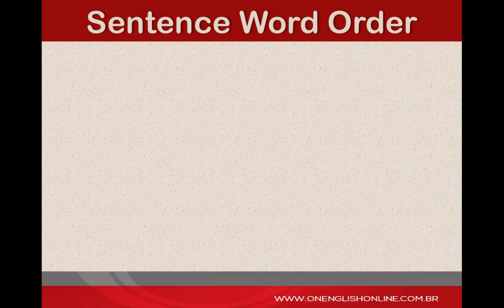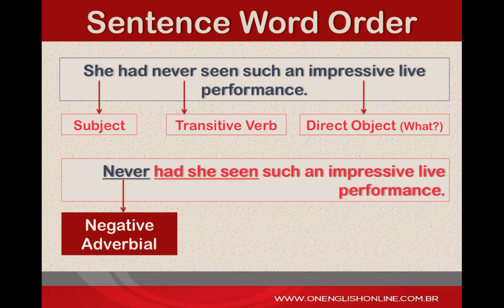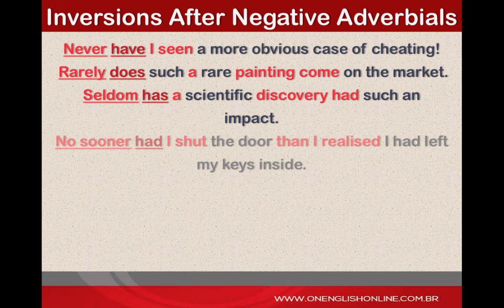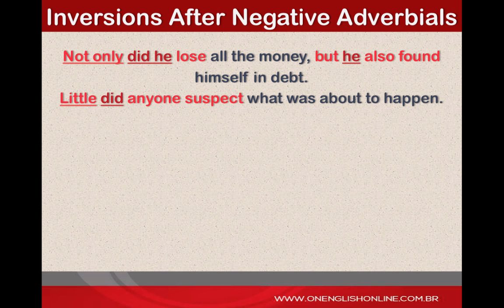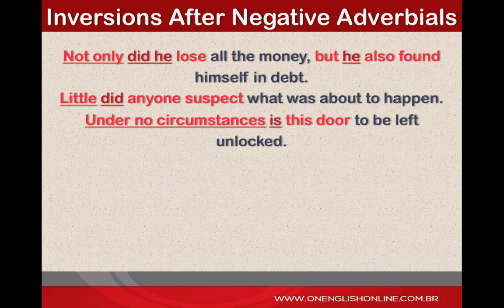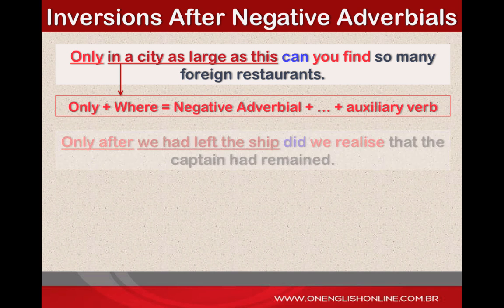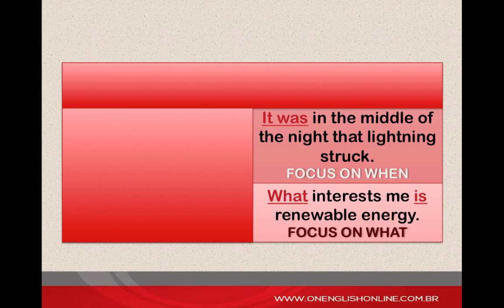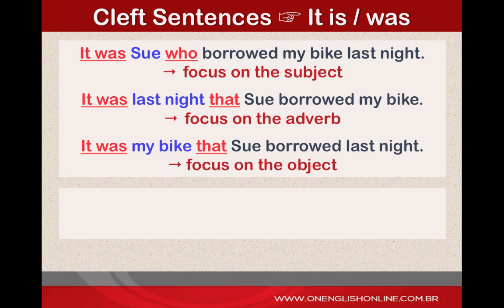Inversions & Emphasis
By changing word order, you can cause a very good impression on your reader. Watch the video and learn how to do it.